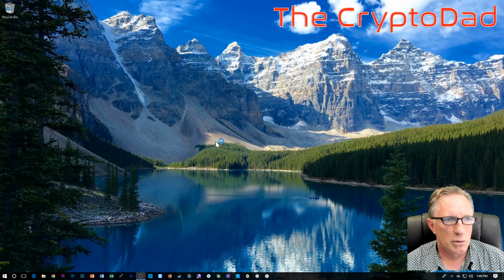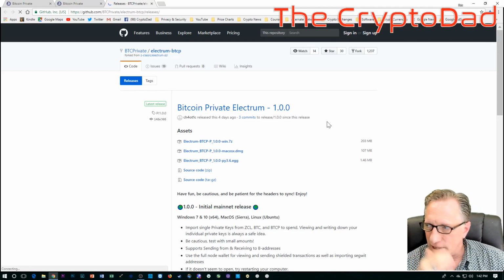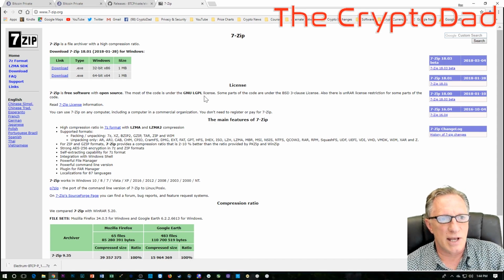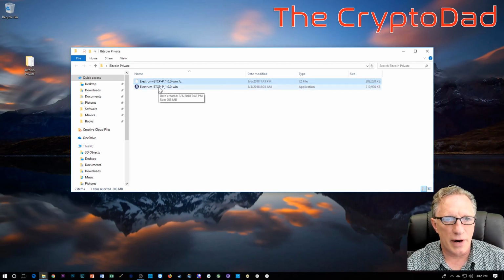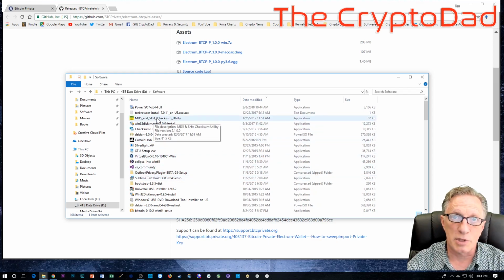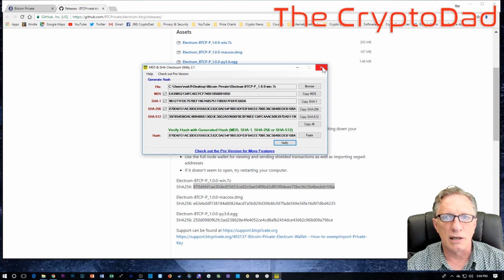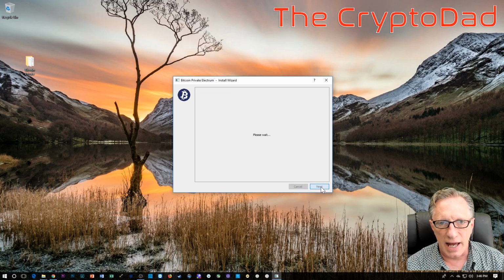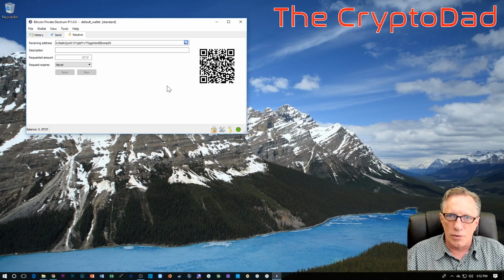How to Install the Bitcoin Private Wallet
In this video, the CryptoDad shows you how to Download and install the Bitcoin Private Wallet.
To skip the ShaSum Check at 4:55 got to 7:16

Software used:
7Zip

39VAcEXw9NvcwwsoM1yb9wL1PeCXbMr9Gy
0xA827CEc6B789B73790724A27E854370EB6661d92
LcCbeFDtQ66GF9rD2QSz8Rus7Xmz1PnmmG